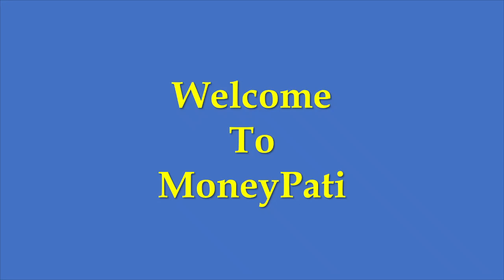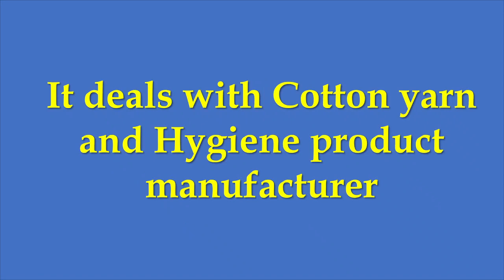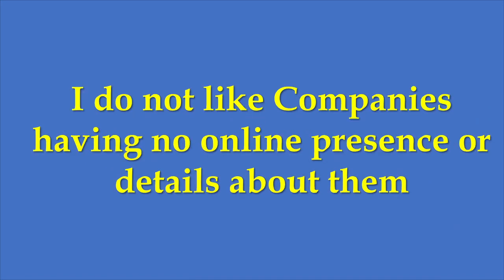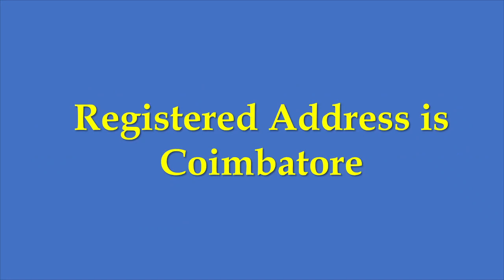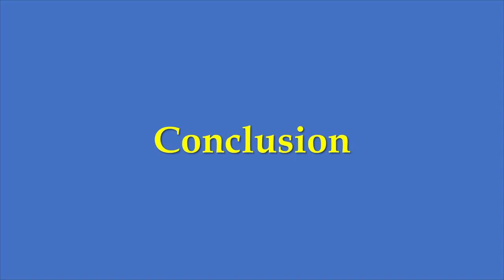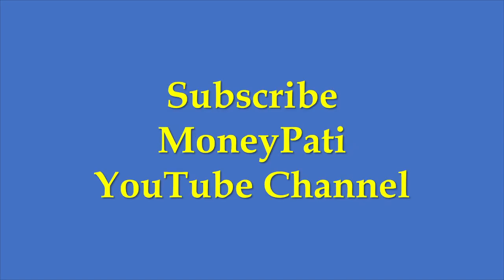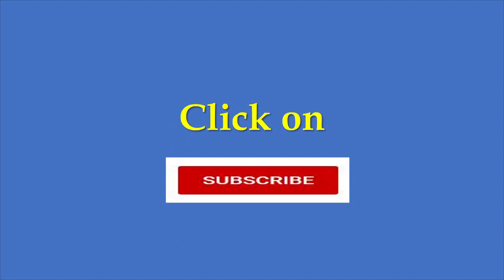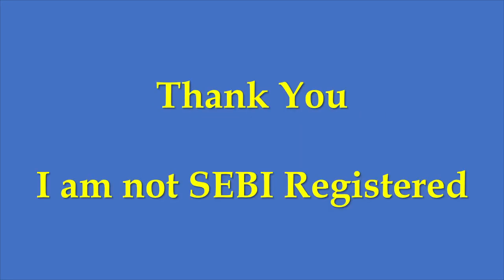Precot Meridian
This is a video analysis which gives you a brief idea about the company so that it is easier for you to invest.
Here we are talking about Precot Meridian.

For details of Companies in which Top Investors of India are invested in
Learn Stock Market Investing and Trading in Easy Language for Free